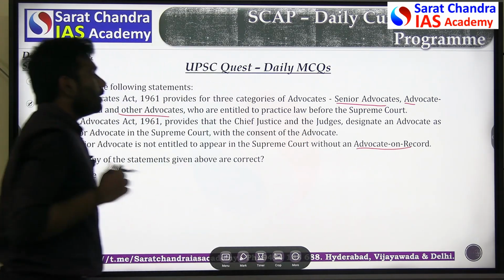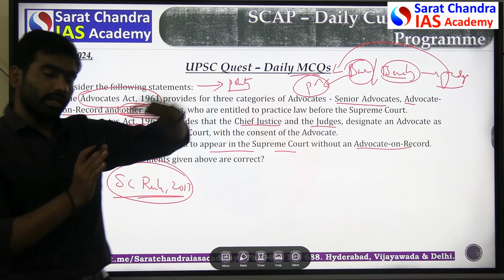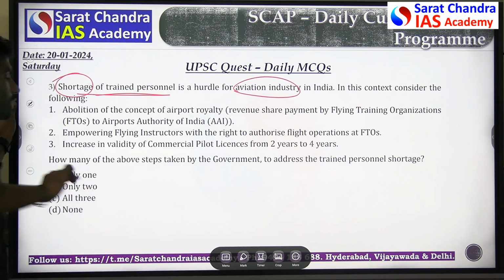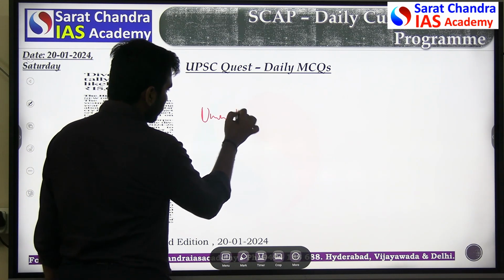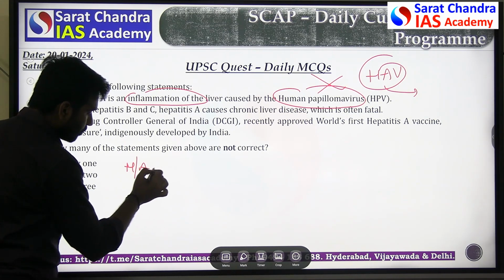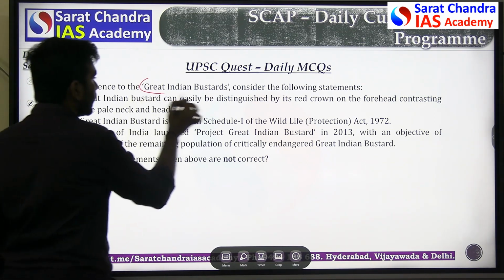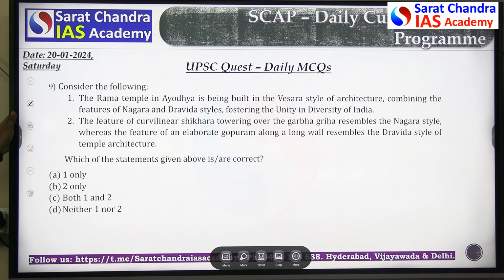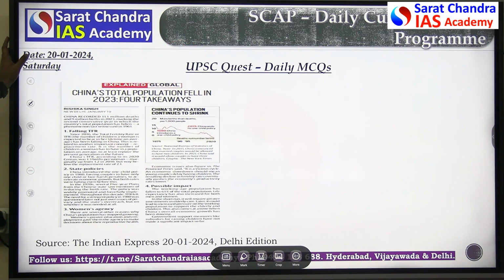Sure shot Prelims 2024 Daily MCQs - Sarat Chandra IAS Academy 20-01-2024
1) UPSC Civil Services Coaching ( We are the best top rated IAS Academy in Delhi, Hyderabad and Vijayawada, Andhra Pradesh by Times of India Excellence award)
2) UPSC CSE  Prelims Cum Mains Coaching in Classroom (Hyderabad, Vijayawada) and Online by expert faculty and IAS, IPS, IFS, IRS officers and Rankers
3) Prelims Crash course
4) CSAT Course
5) Prelims and Mains Test series (Online and offline) with evaluation and feedback on same day by expert faculty